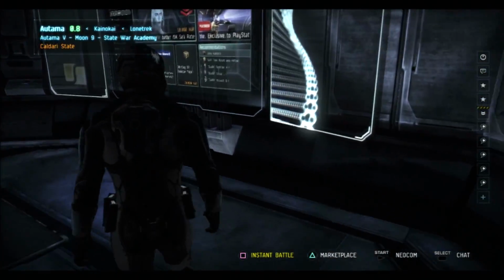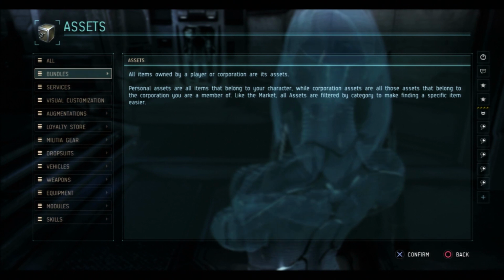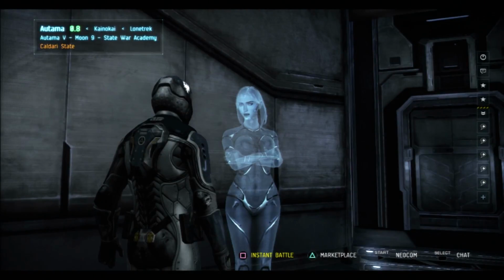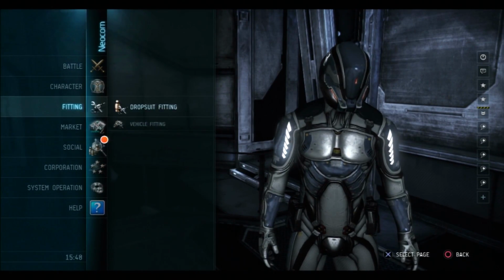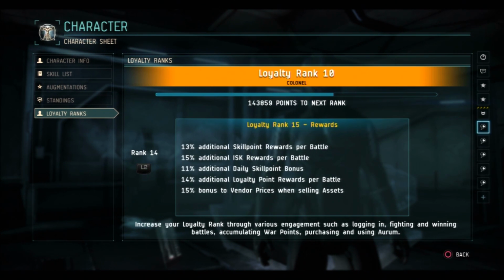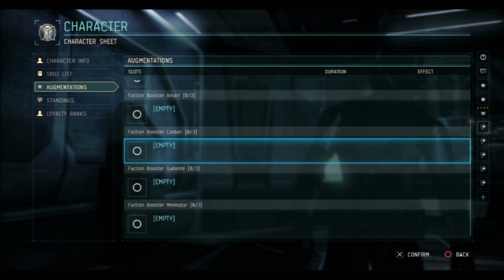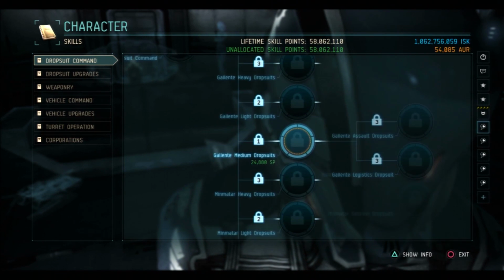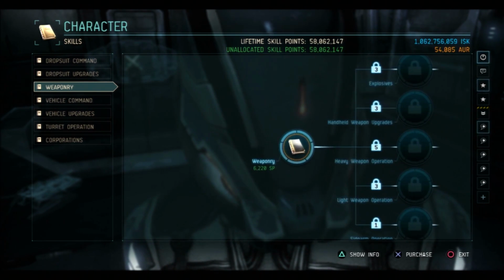'1.9 VISITATION RIGHTS' - Ep4.04 - TOTAL Dust 514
Including a tribute to teh general quality of much of FPS gaming youtube videos at the start, see how long you can endure it. heh